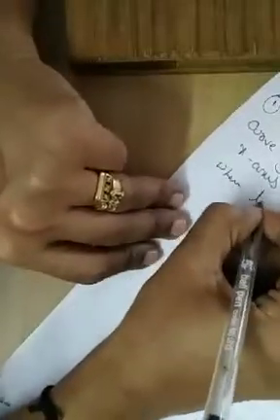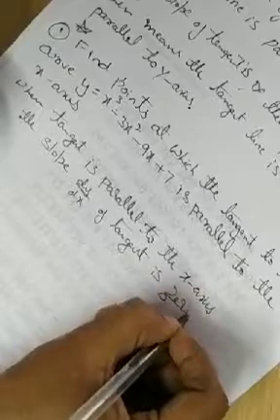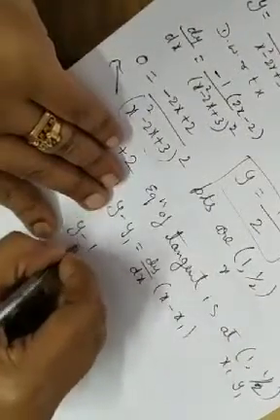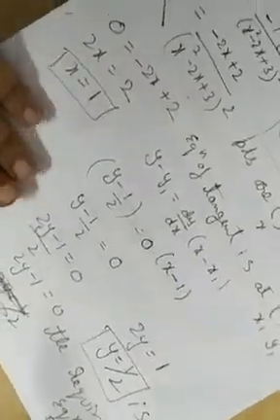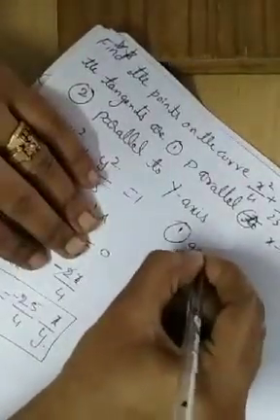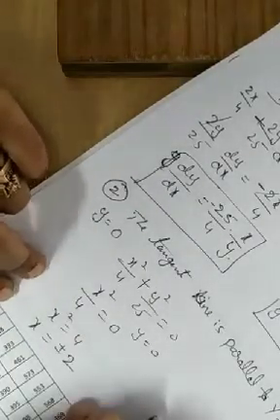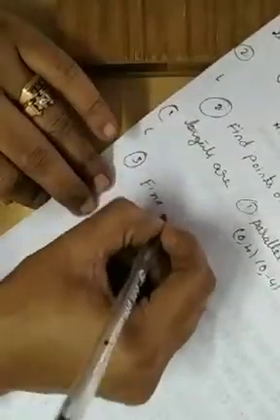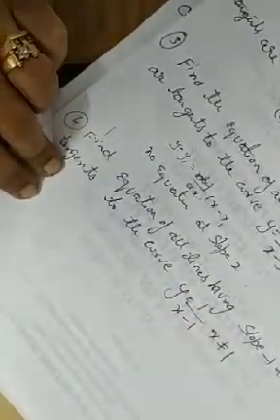Tangent@normal(ex6.4)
Ex:6.4 class2